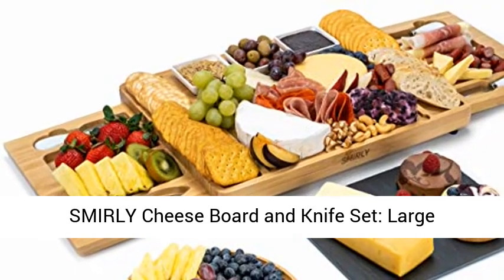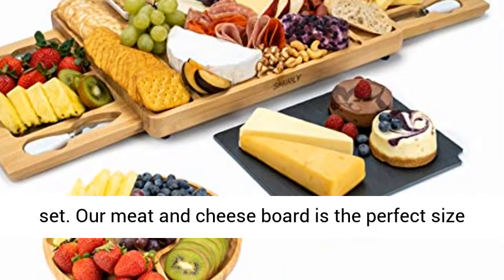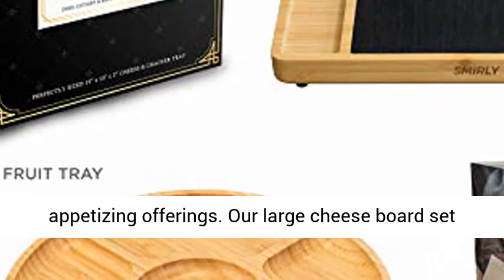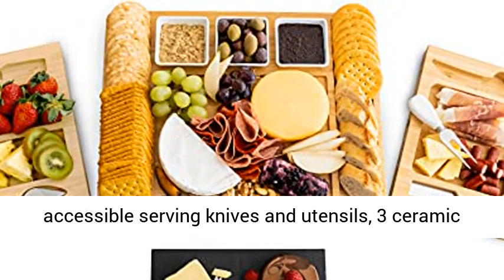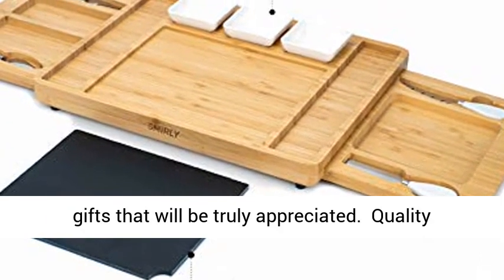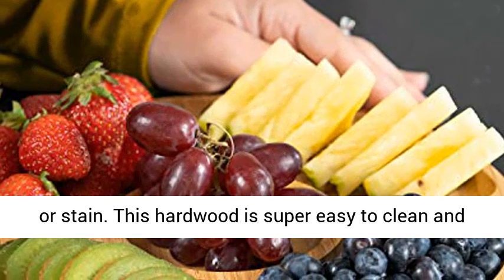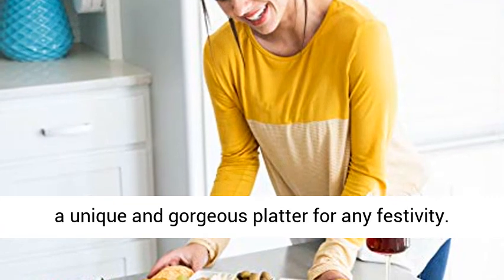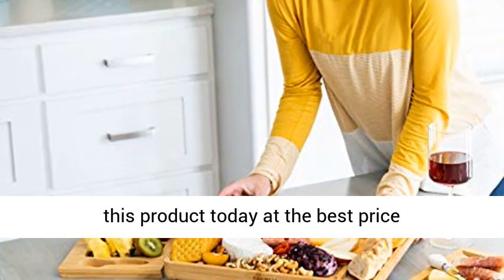SMIRLY Cheese Board and Knife Set: Large Charcuterie Board Set, Cheese Platter Board-Review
SMIRLY Cheese Board and Knife Set: Large Charcuterie Board Set, Cheese Platter Board, Bamboo Cheese Board with Cutlery Set, Cheese Tray, Wooden Cheese Board Set, Cheese Cutting Board Set, Cheese Plate

✅Fast and Fabulous Entertaining - Impress your guests with our premium charcuterie set. Our meat and cheese board is the perfect size for displaying a variety of delicious options that go way beyond traditional finger foods. Welcome guests with a beautiful cheese serving board filled with a colorful and tasty array of appetizing offerings. Our large cheese board set will add simplicity to your life while offering incredible versatility and functionality.
✅Perfect for Every Gathering - Host an intimate gathering or epic party with our bamboo cheese board set. Our expandable design features two pull out and removable drawers that hold 4 easily accessible serving knives and utensils, 3 ceramic serving bowls for sauces and dips, a round fruit tray, and a serving platter stone for even more decadent delectables. Our charcuterie tray is a sure-fire housewarming gift, and among the wedding gifts that will be truly appreciated.
✅Quality You Can Rely On - Our bamboo cheese board and knife set is a smart purchase for so many reasons. Bamboo is earth friendly, properly sourced, and highly renewable. It's nonporous and resists liquid so it won't bend, warp, crack, absorb odor, or stain. This hardwood is super easy to clean and very durable. A truly low maintenance wood that retains its natural aesthetic value for years to come.
✅Unleash Your Inner Charcuterie Artist - Charcuterie boards are an art form. You can design a unique and gorgeous platter for any festivity. Consider our bamboo cheese board a blank canvas on which you are the master artist creating the perfect ensemble of meats, cheeses, veggies, crackers, fruits, and chutneys to please any audience.
✅Enjoy the Best Life Has to Offer - Gathering with friends and family over food and drinks is one of life's most enjoyable experiences. Our unique and beautiful board, with so many beneficial features and accompanying accessories, comes with a sturdy decorative box for instant gifting. Enjoy our free guide booklet offering design suggestions and ideas for board use. At Smirly, we make simple things better, and our cheese board is sure to become a reliable favorite for entertaining and serving.

Best Review